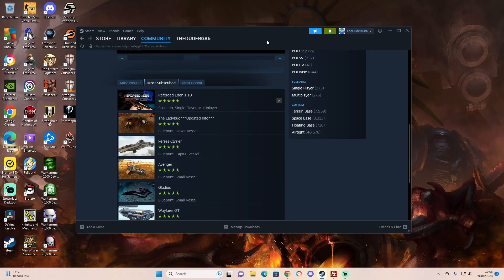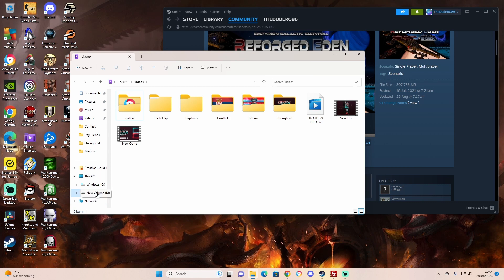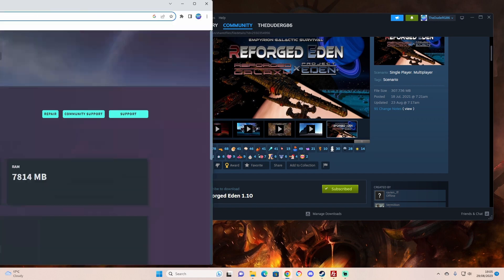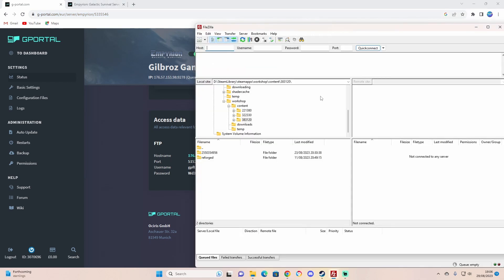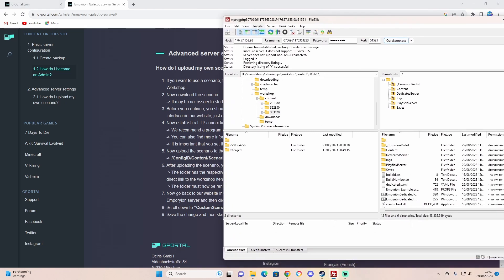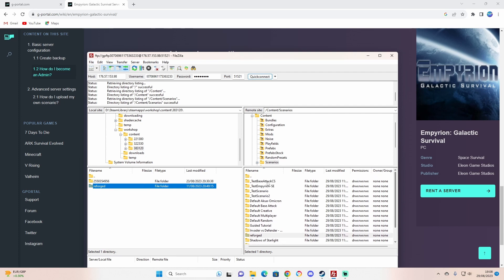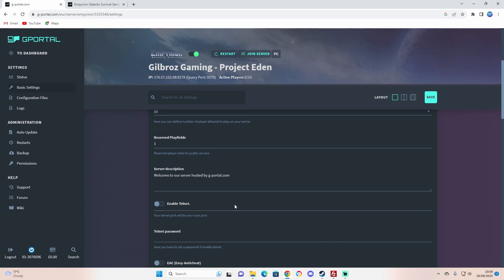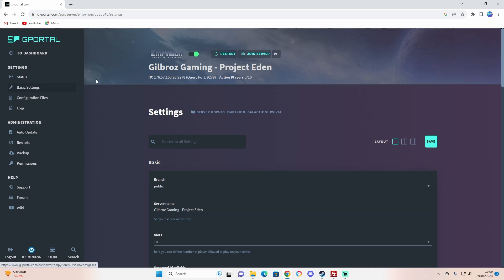How to Install Reforged Eden onto G-Portal Rented Server - Empyrion Galactic Survival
A quick explanation of how to install the Reforged Eden Scenario mod from the steam workshop onto a G Portal server for Empyrion Galactic Survival.

Pc Specs for Broeven:

16GB DDR4 2666Mhz Ram
480GB SSD
GTX 1660S
ASUS Prime H410M-A Motherboard
500W PSU

AMD Ryzen 9 5900X 12-Core CPU
32GB DDR4
NVIDIA GeForce RTX 3080 10GB
1TB M.2 SSD
3TB SATA |||
Windows 11
On-Board 5.1 High Definition Audio
750W Power Supply 80+ Gold Semi-Modular PSU